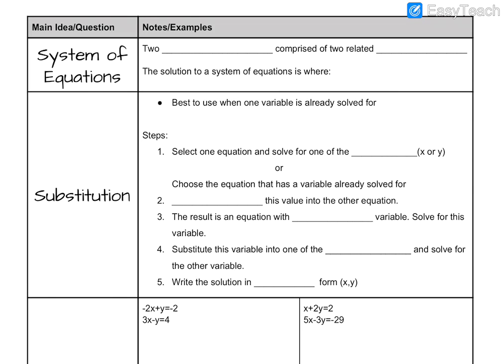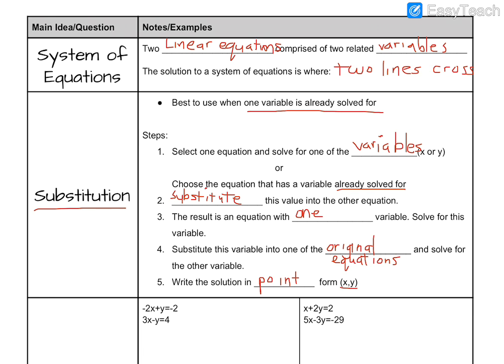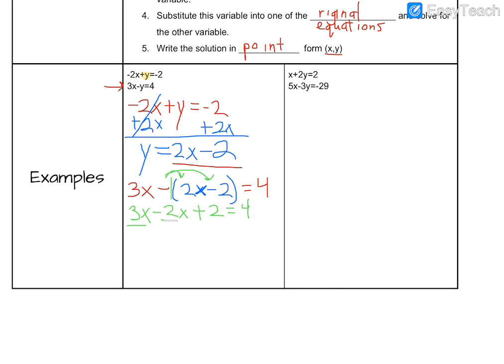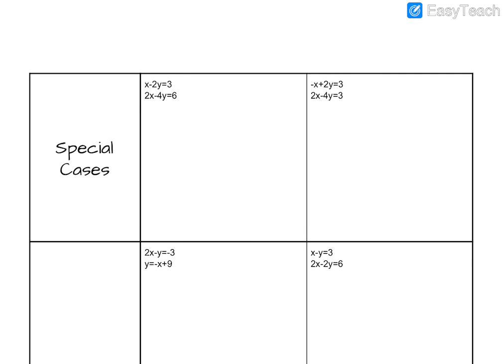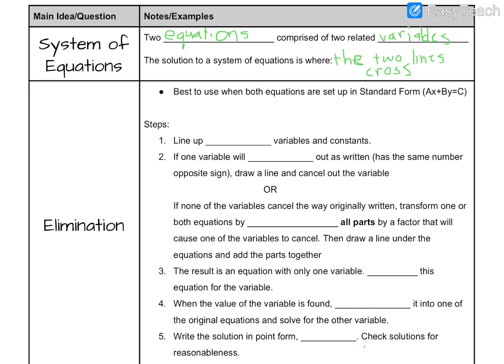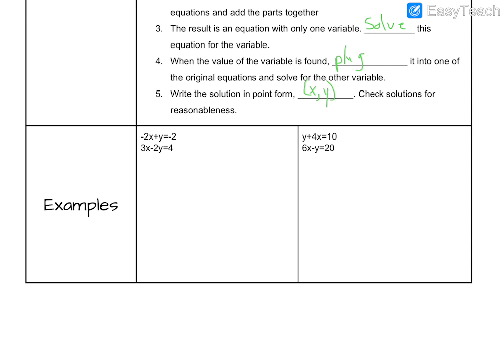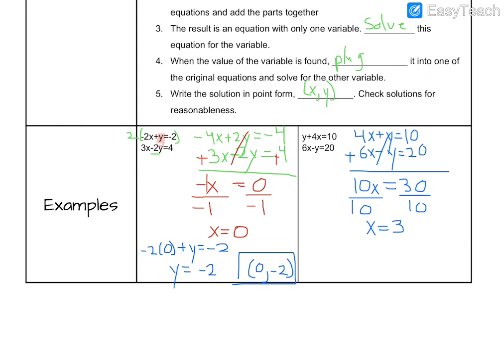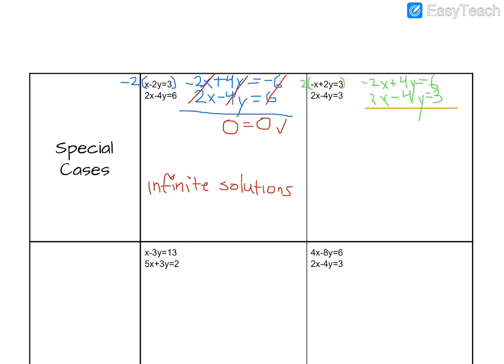Solving System of Equations Algebraically